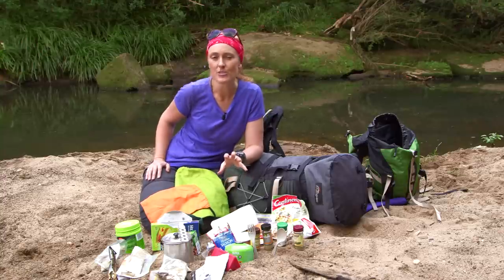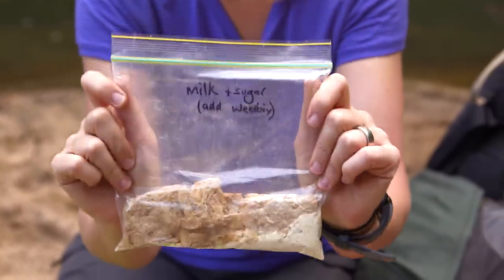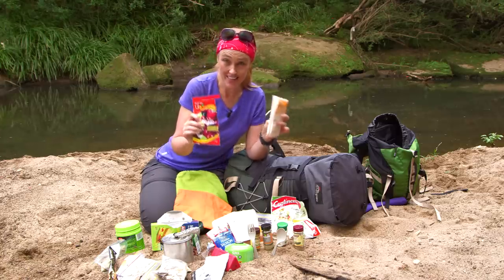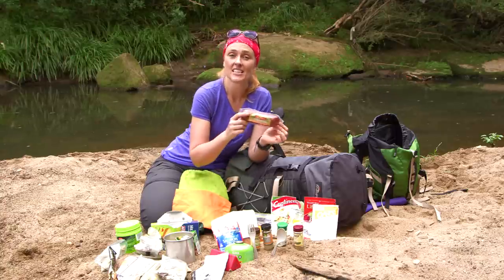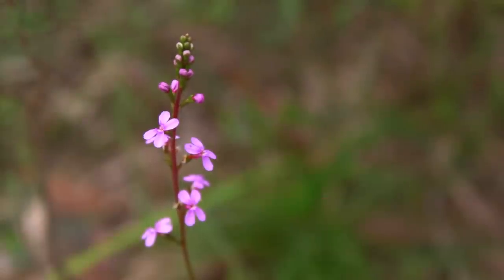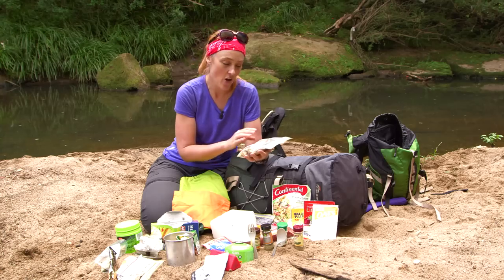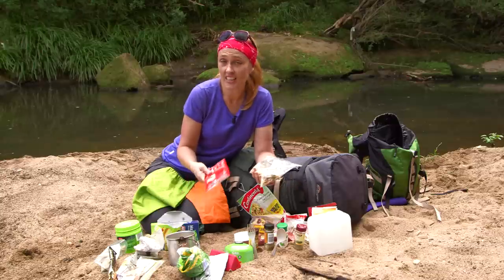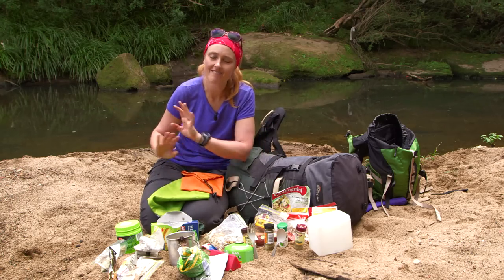Basic Food for Bushwalking / Hiking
Ever wondered how to get started with food for the great outdoors?  Here's some tips and tricks to help you kick off and enjoy food in the wilderness.

UPDATE: We've all come a long way as a planet since this video was made and we're now much more conscious of single use plastics. Please check out my article on how I reduced the amount of ziploc bags and plastic when hiking